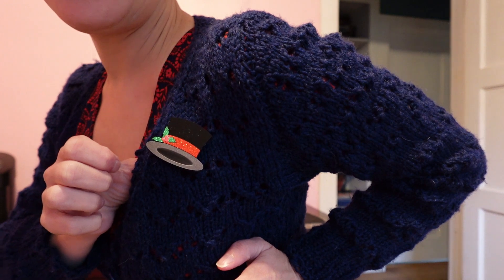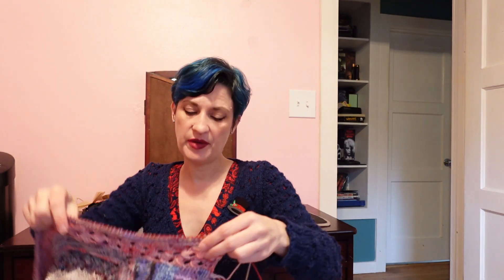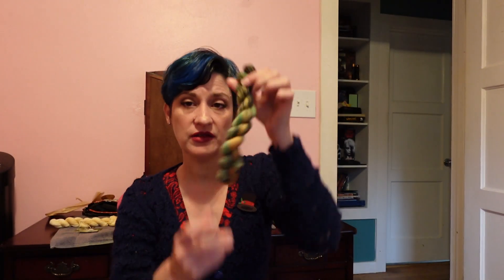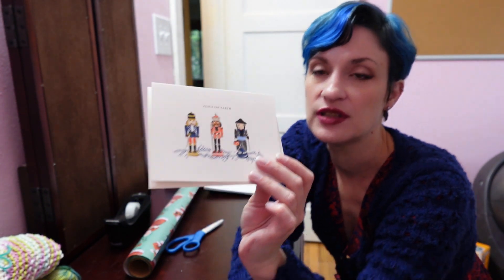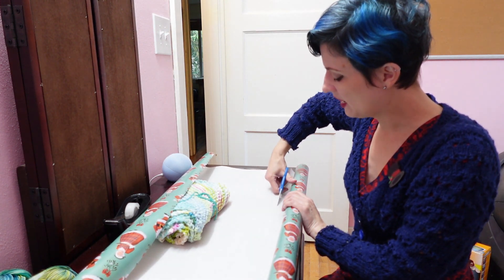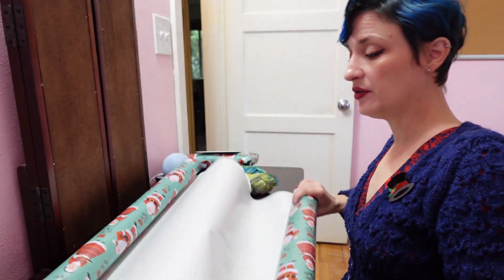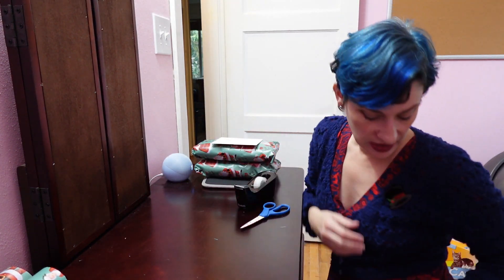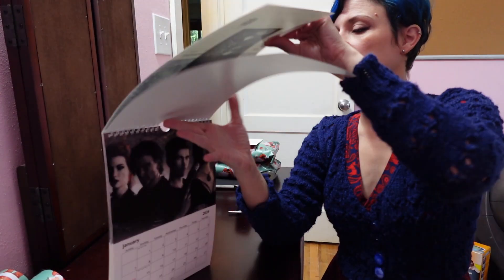vlogmas day 12 the one with gift wrapping